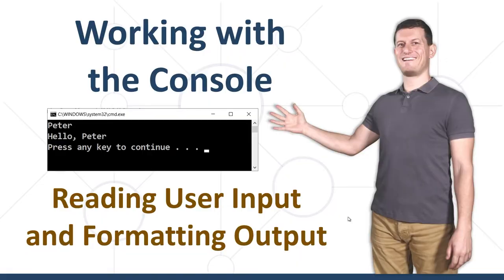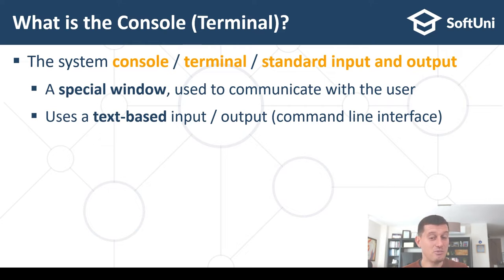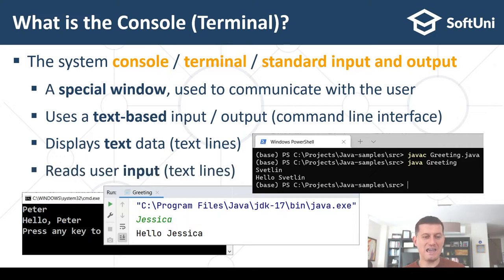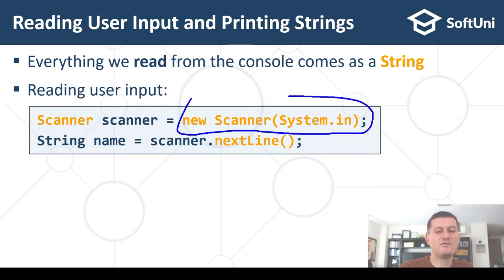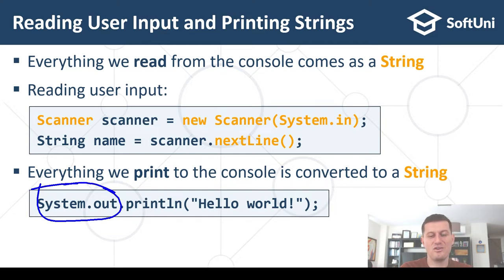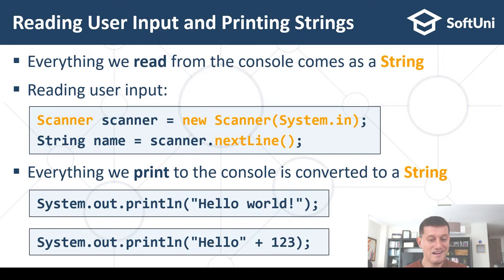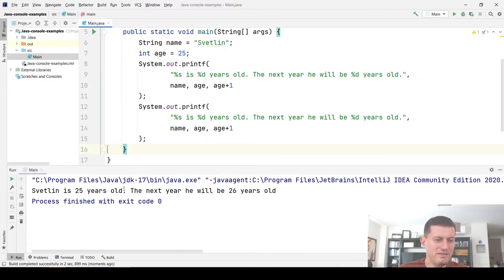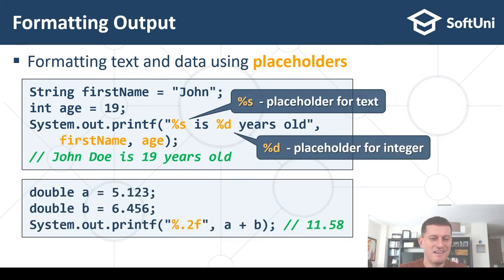[3/9] Java Basics Tutorial – Console Input / Output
Learn how to work and process data based on the console input.
The console is the terminal window that is running the Java program. I.e., that's the terminal window where you type in the command java ProgramName. When a Java program starts running, the Java runtime system will initialize many variables in support of the running program.

00:00 Intro
01:53 Reading User Input and Formatting Output
22:13 Working with Numbers
32:29 Coding Exercises
47:00 Next Steps